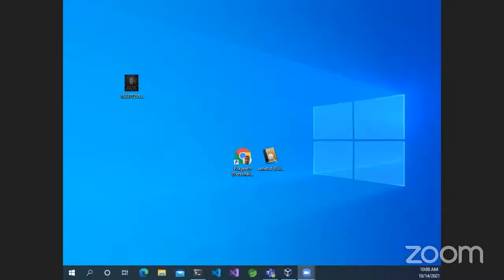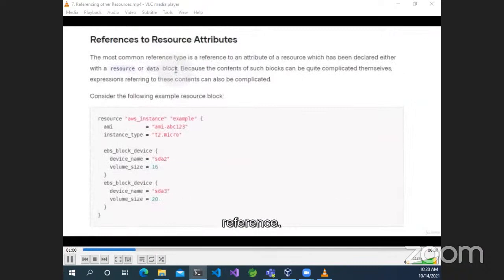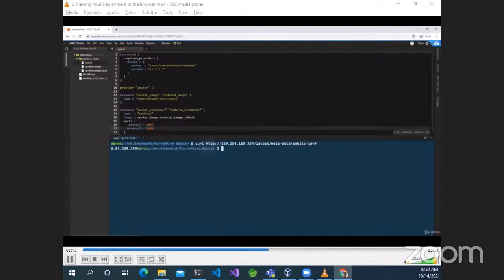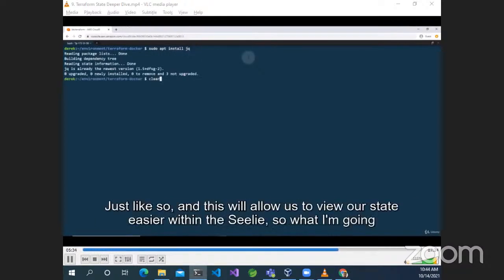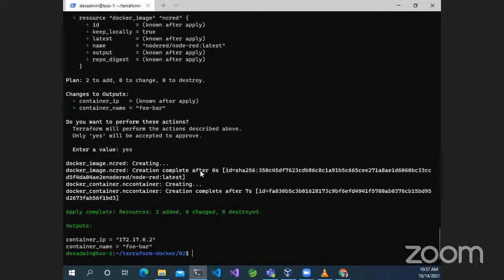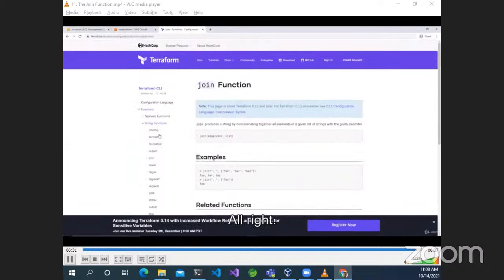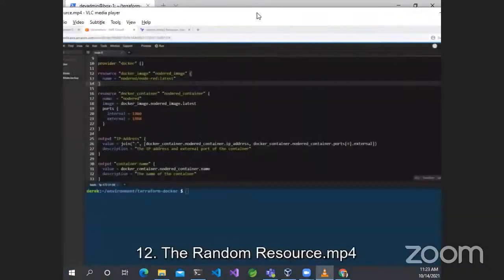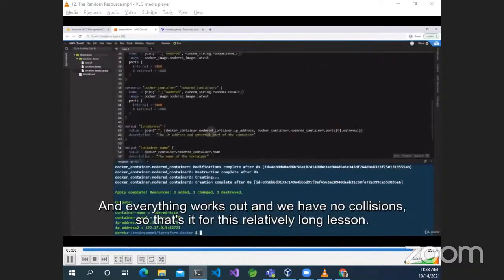Terraform KT SE - 10-11-2021 - P2